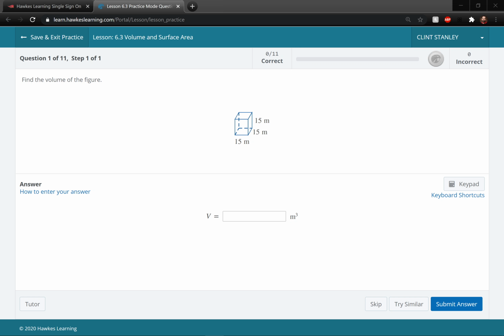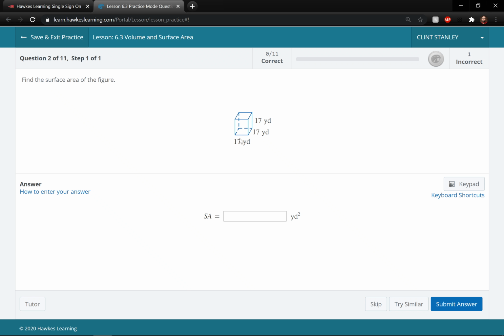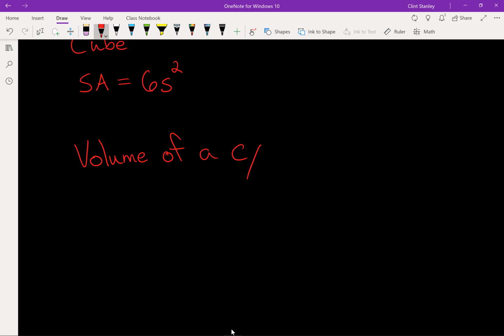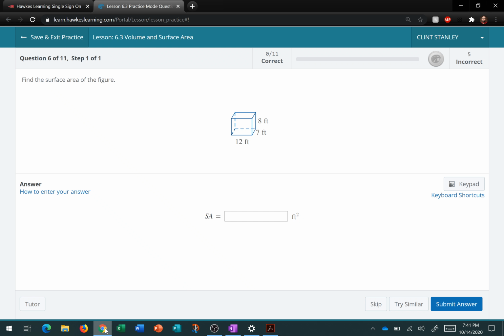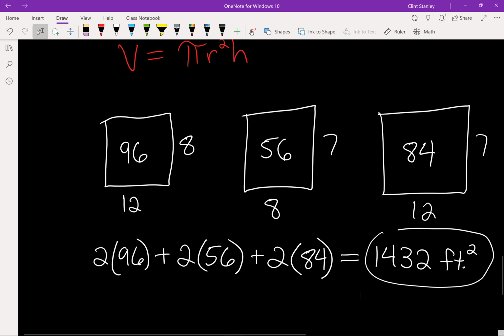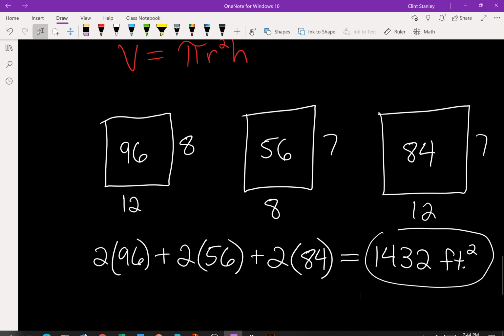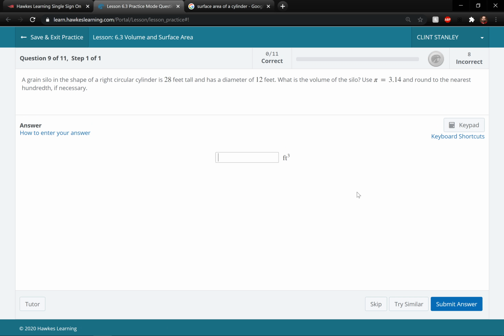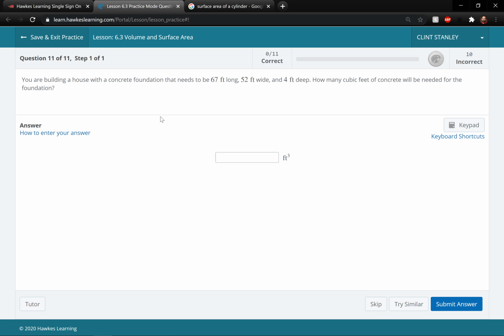110 6.3 Tips and Examples